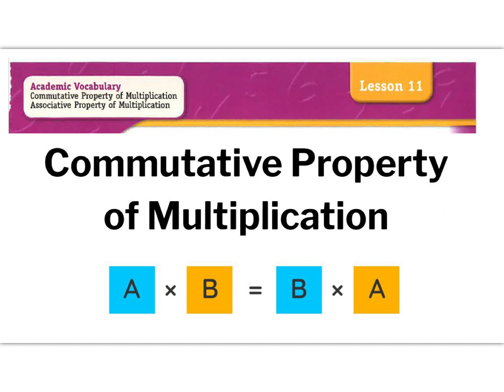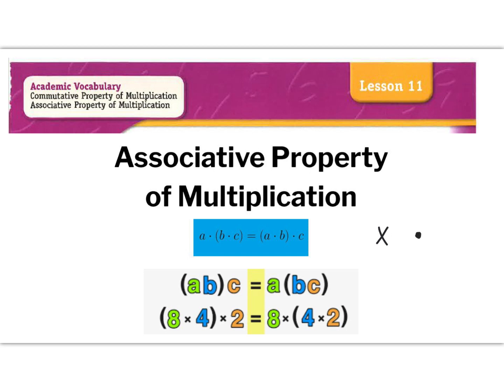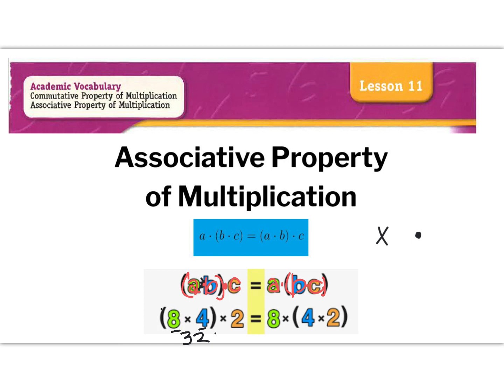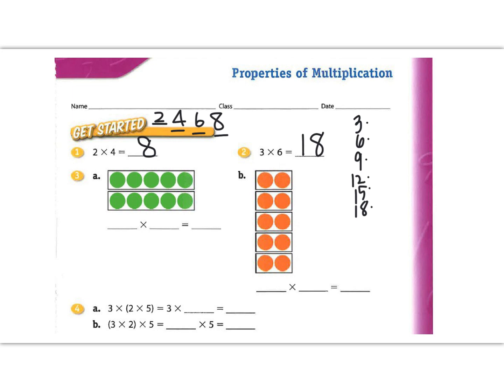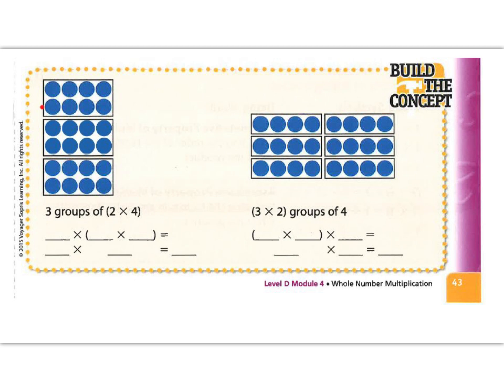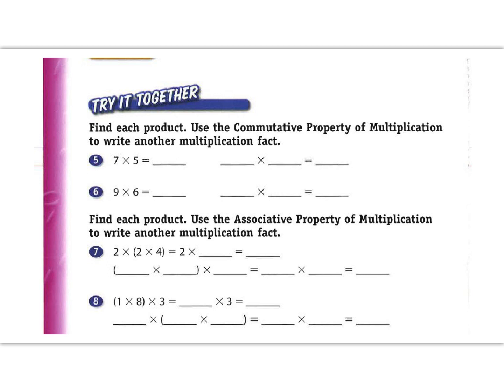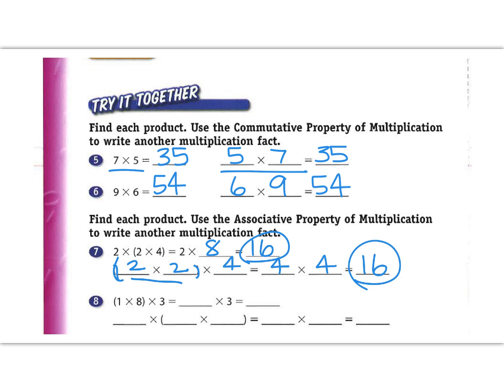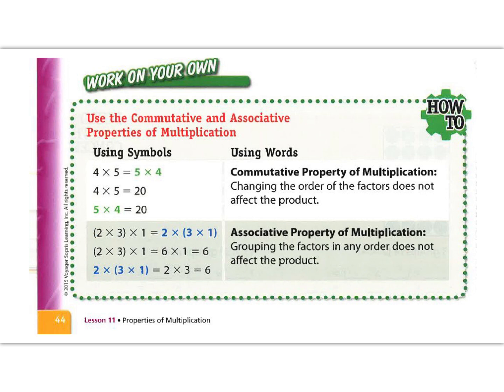VMath D 4.11